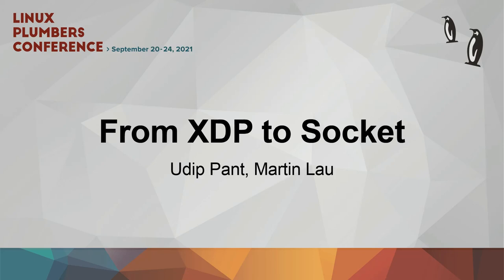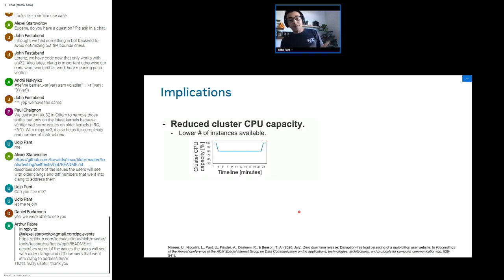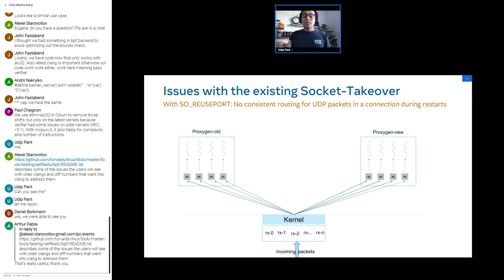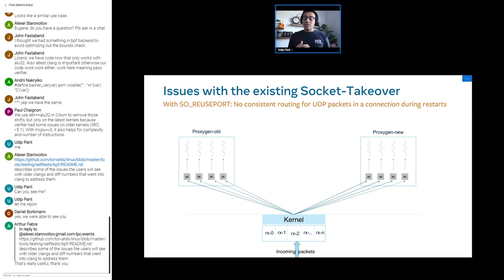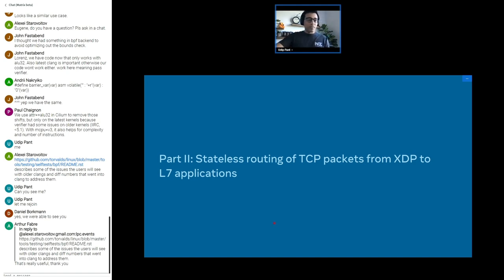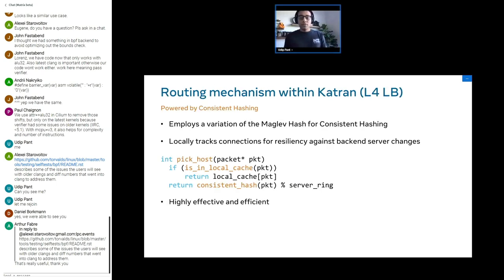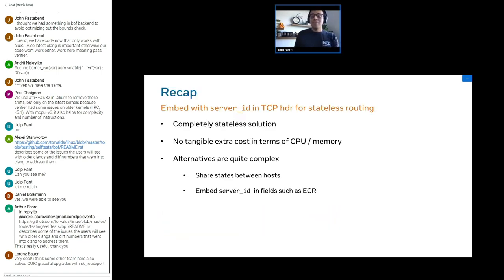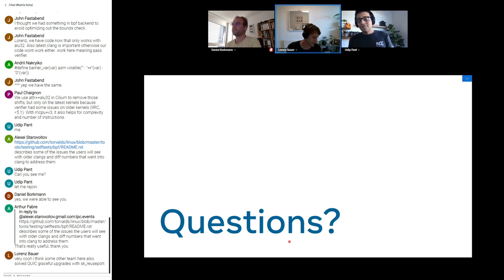From XDP to Socket - Udip Pant/Martin Lau